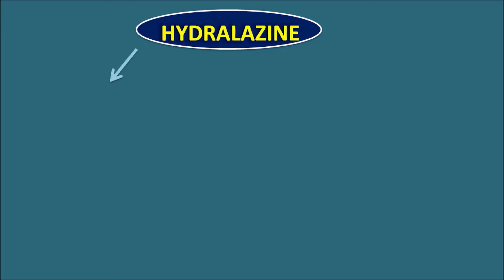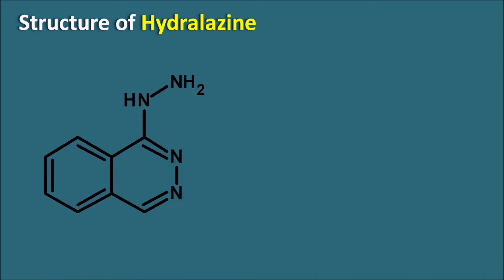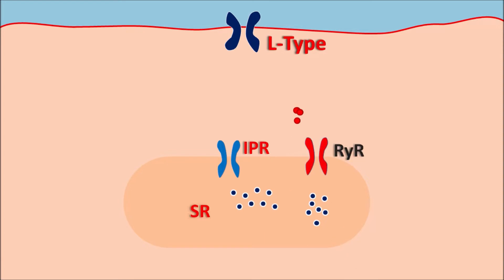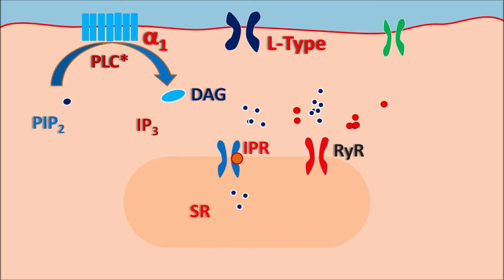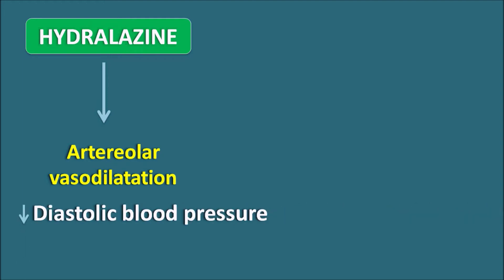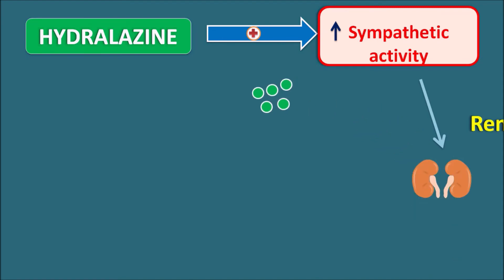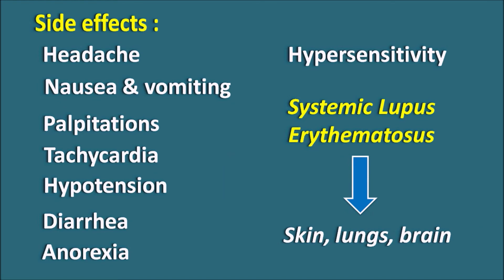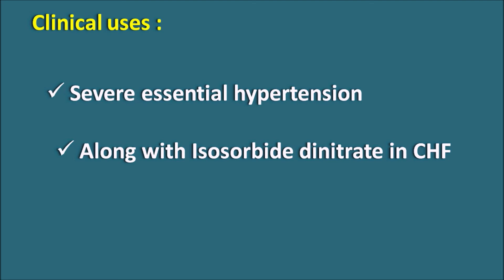Hydralazine || How it acts as vasodilator ?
Hydralazine acts as vasodilator but at the same time it increases cardiac output. How these two quite opposite physiological actions are possible? Even the exact mechanism is still unknown, hydralazine possibly produces vasodilatation by reducing calcium release from sarcoplasmic reticulum.